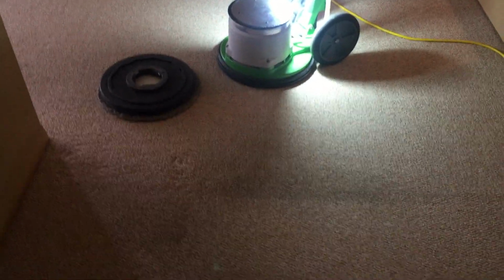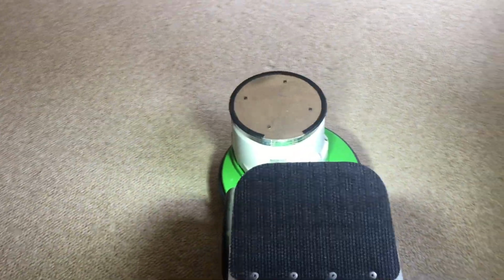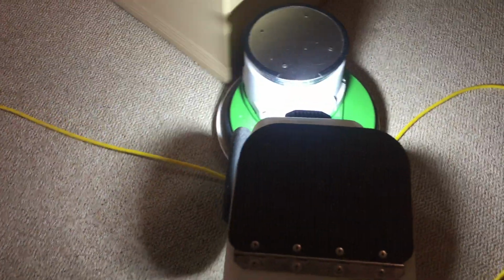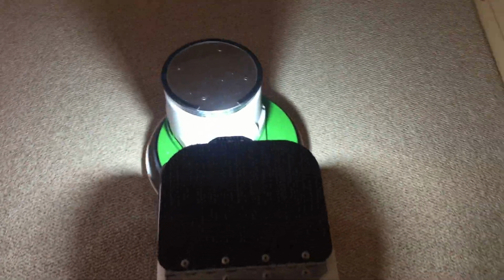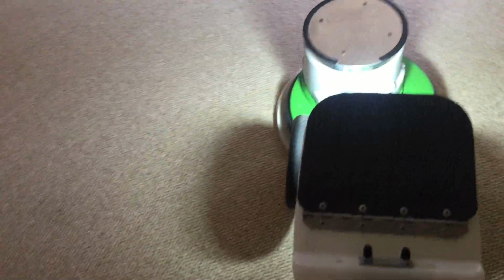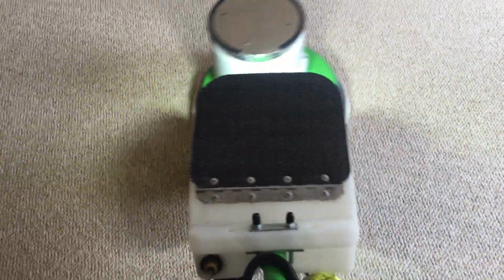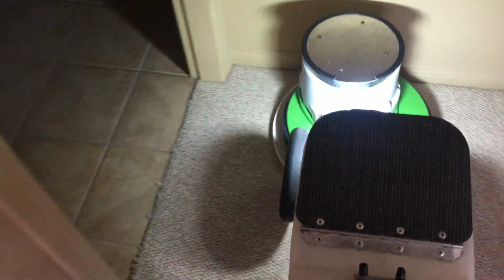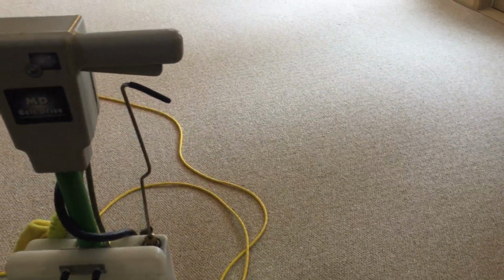Oxy-Dry cleaning after the steam cleaner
This move in job was unusual as this carpet had already been cleaned by the previous owner, but as you will see the job was not satisfactory. There was a very obvious mark left showing the outline of a carpet protector where a desk had been sitting as well as a obvious soiled are in front of a chair, plus a few other spots. These areas clean up beautifully with the Oxy-Dry system and and the pad was surprisingly soiled for carpet that had just been cleaned. In the next video you will see an amazing transformation on the steps as once again This exclusive VLM system shows its superior performance.